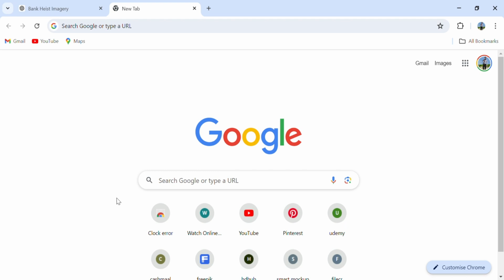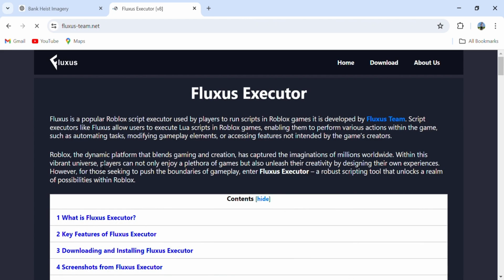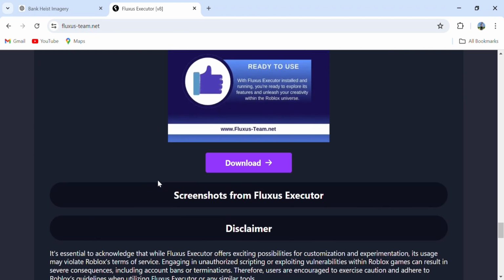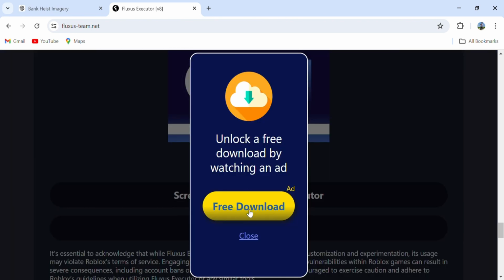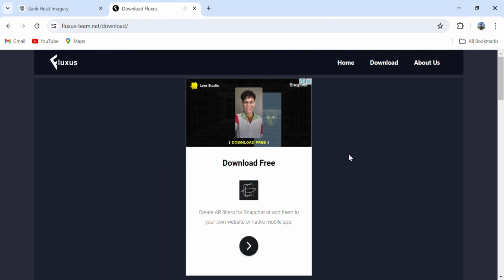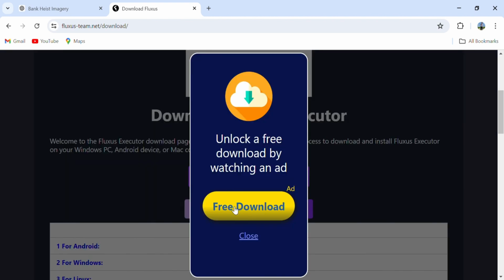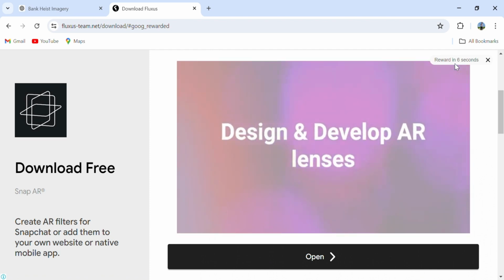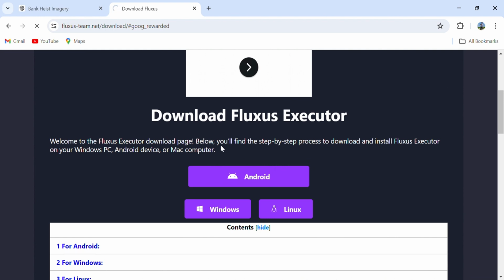How to get Fluxus ROBLOX EXECUTOR ON PC TUTORIAL 2025 (BYPASSED BYFRON)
[WORKING] NEW FREE Roblox Script Executor FOR PC! | Bypass Anti-Cheat UNDETECTED |*EASY TUTORIAL*
In this video I'll show you [2025] Exploit On Roblox PC/Windows: Wave Roblox Executor/Exploit - Byfron Bypass - No Emulator!. The method is very simple and clearly described in the video. Follow all of the steps & [NEW] Roblox Byfron Bypass Fluxus Executor | *Works for PC* 2025